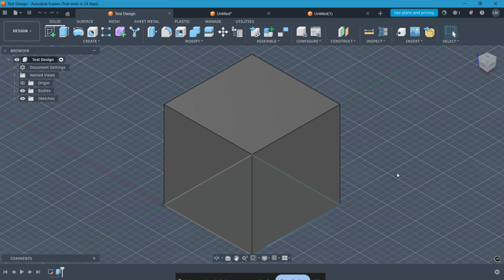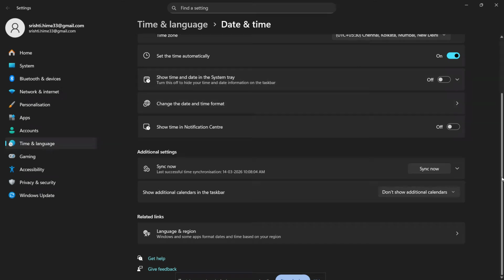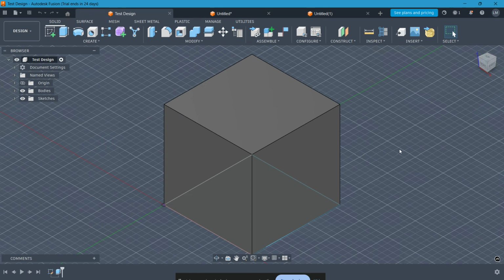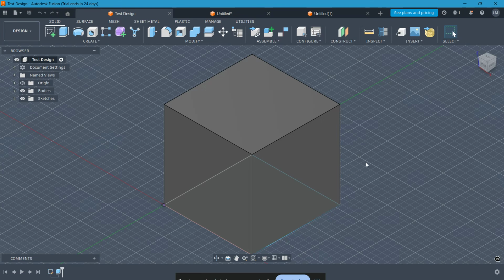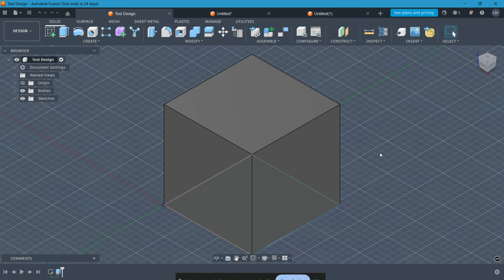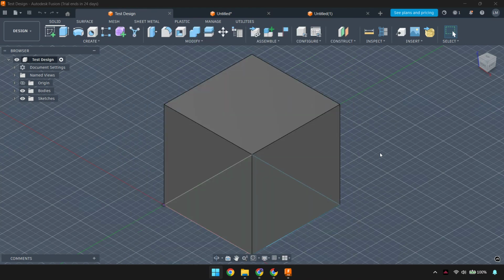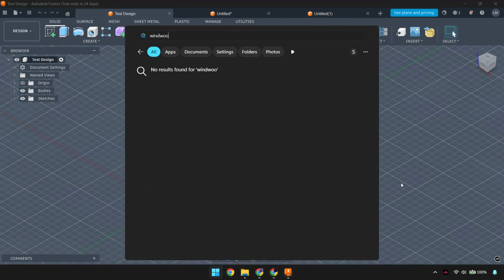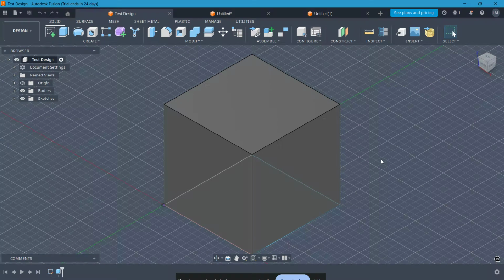Fusion 360 Certificate Error (2026 Easy Guide)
Learn how to fix the Fusion 360 certificate error step by step. This guide covers time settings, network fixes, and security updates to restore connection.

Timestamps:
0:00 Introduction
0:28 What Causes The Error
0:55 Check Date And Time
1:32 Restart Fusion 360
1:50 Disable VPN Or Proxy
2:10 Check Firewall Or Antivirus
2:38 Update Windows Certificates